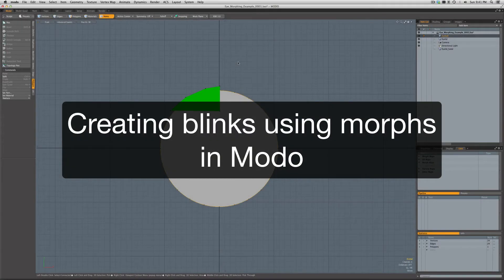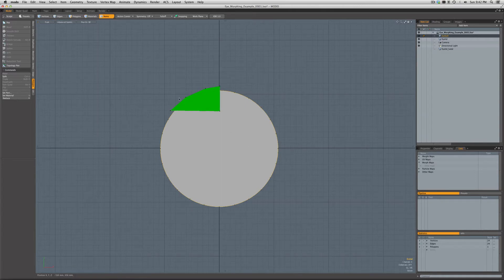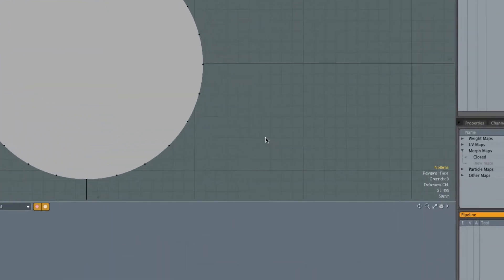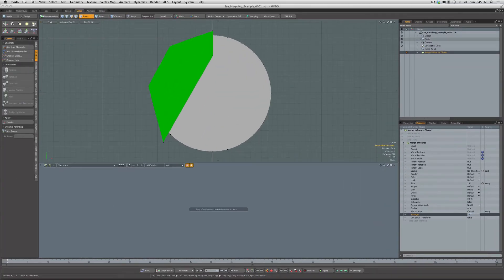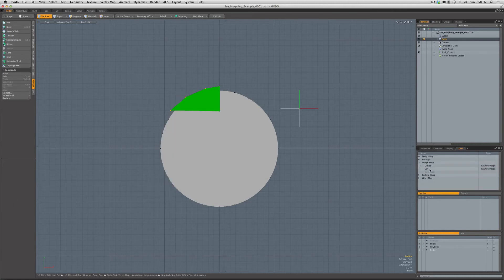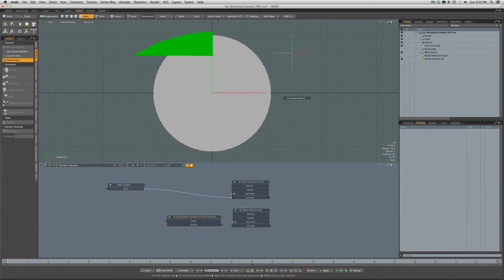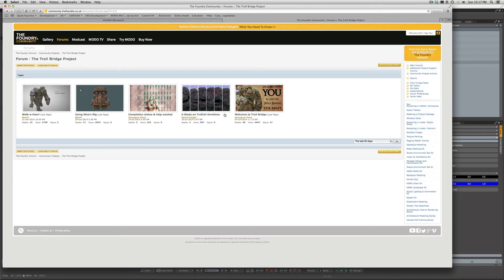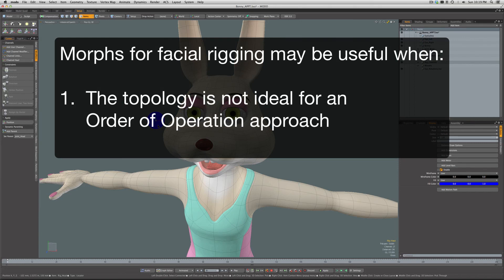Creating Blinks Using Morphs in Modo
In response to a question on the Modo user forums, in this video I show a simple method for creating blinks for facial animation using morphs.  The goal is to simulate arc deformations using a pair of morphs, and could be used whenever you wish to have a curving motion only using morphs.

Modo supports other methods for facial animation, including an order of operation deformation system (aka OoO) which is considerably more flexible for animation than a morph based approach.  I do not show OoO in this video (as this is not the focus of this video), but at the end I discuss each approach and when they might be used.